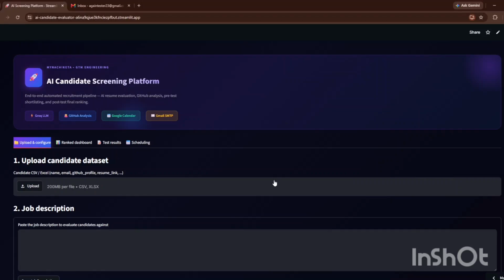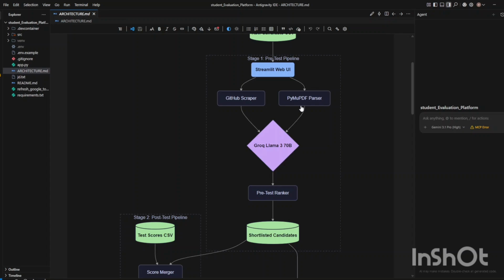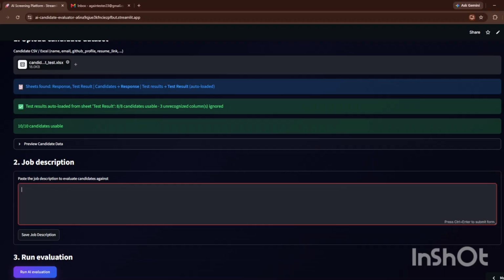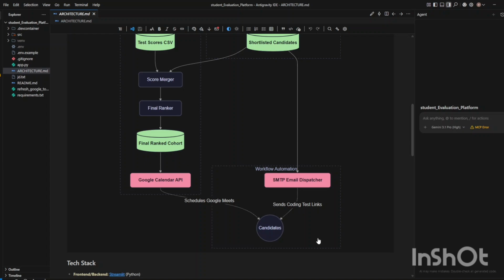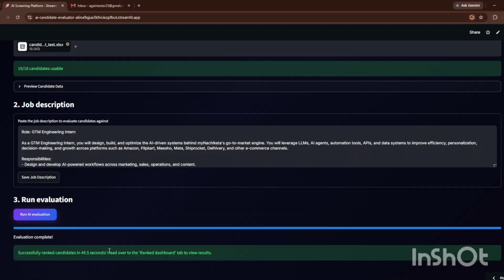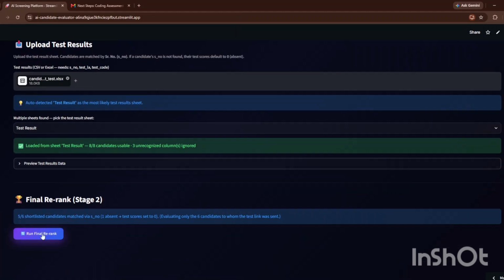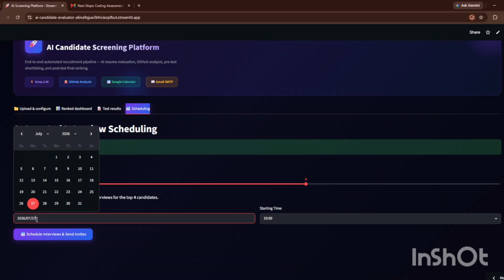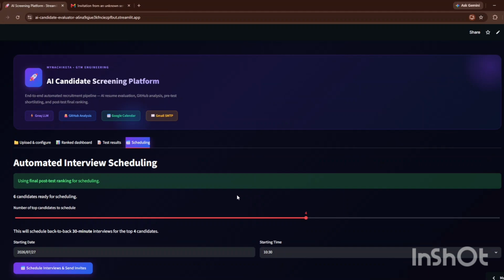AI Powered Candidate Screening Platform